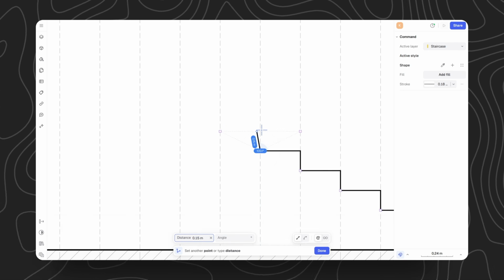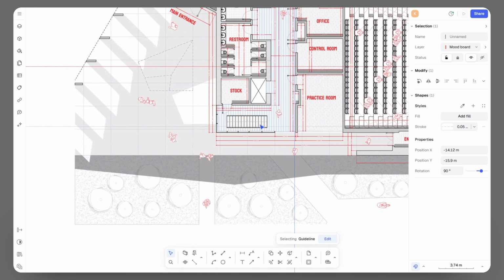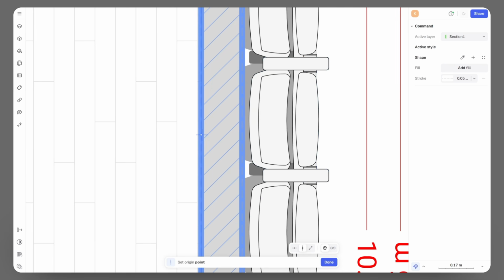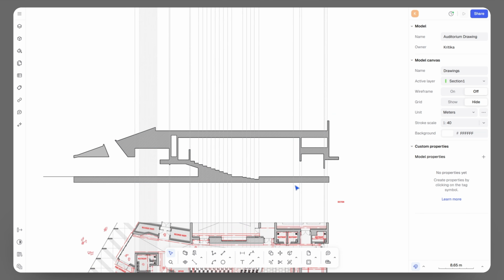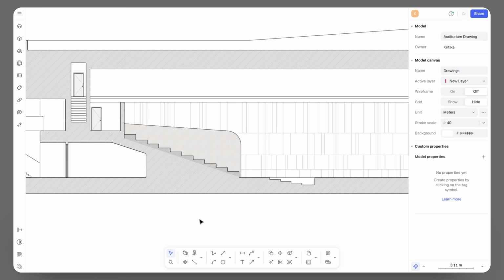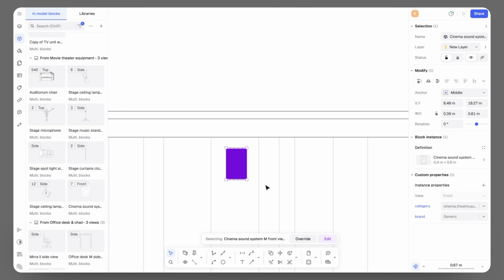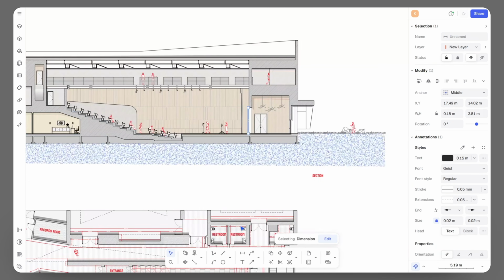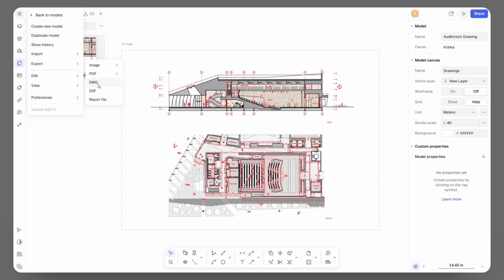How I made this architecture section (using ONE software)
Timestamps 👇

✨ Let’s connect!